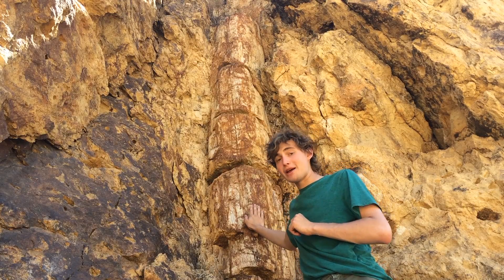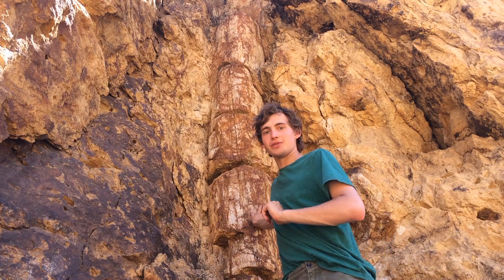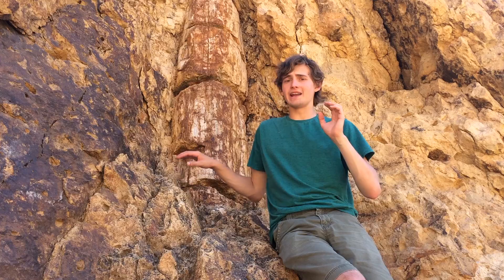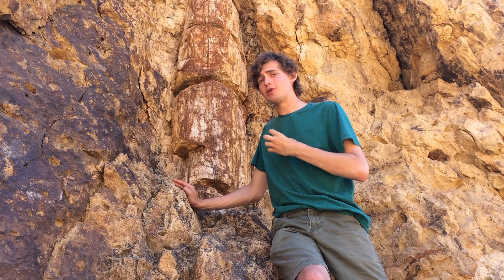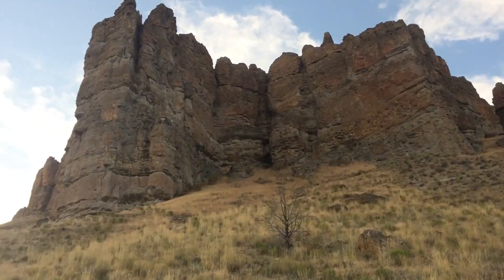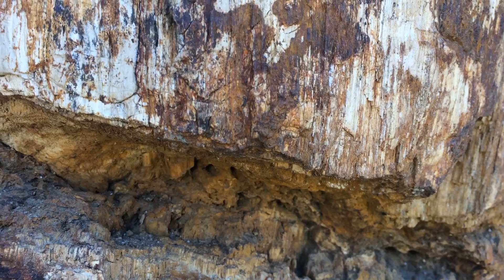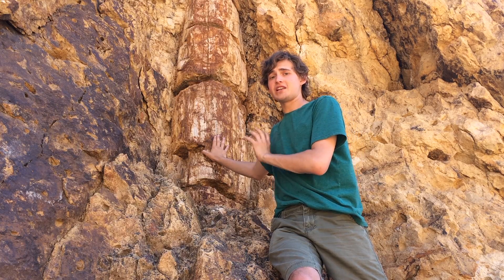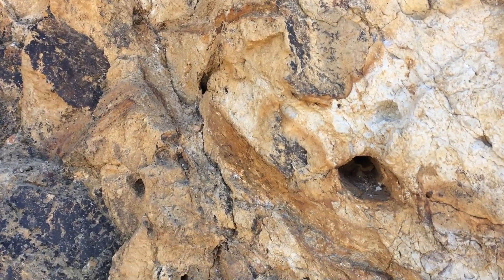40 MILLION year-old stone tree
Hidden in the canyons of Central Oregon, the Hancock Tree stands tall as a monument to ancient Oregon. It is located within the Clarno Unit of John Day Fossil Beds National Monument (near Fossil, Oregon), and the lack of easy access to this location allows it and the multitude of nearby fossils to be fully enjoyed. The Clarno Mudflows (including the Pallisades Mudflows) contain one of the greatest wealths of leaf and food fossils in the John Day Group of formations. It is very important to remember that if you find it, it is an irreplaceable piece of Earth's history, and that collecting within the monument boundaries is very strictly illegal. Please respect it as you would art in a museum; as this is the art of the earth, in the museum of Oregon.

Very special thanks to the Oregon Museum of Science and Industry and the staff of Hancock Field Station.